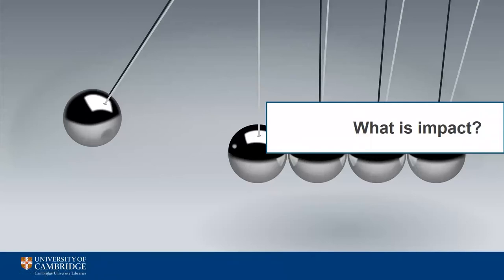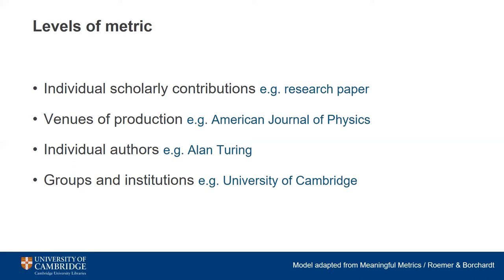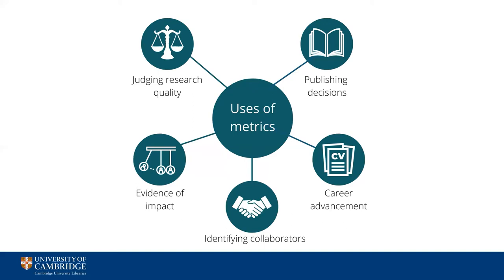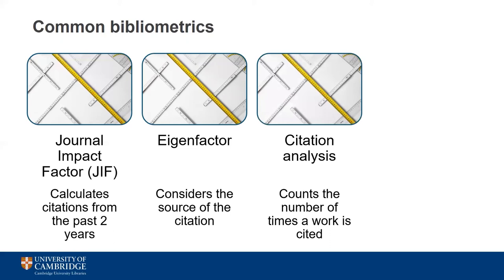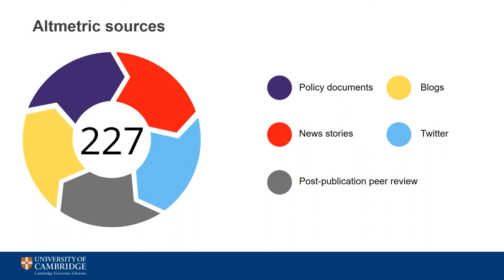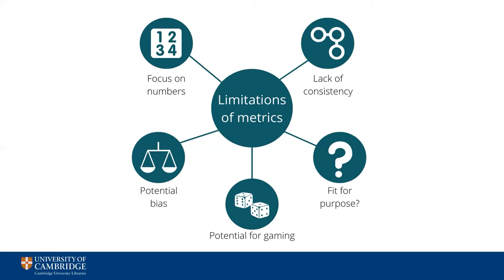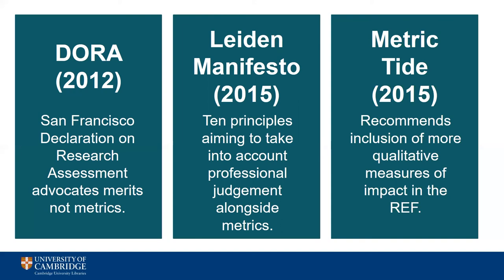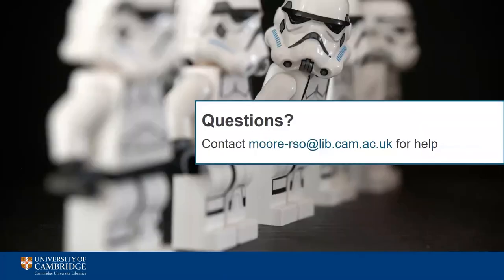Know Moore About: Making an Impact with Modern Metrics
Once you have shared your research you need to know about what type of impact it’s having. How many people are reading it (or not) and what does this tell us about our future plans? And should we just rely on numbers anyway? (spoiler alert: nope!).

This session offers an introduction to modern metrics as one element of a wider system to measure success. Learn about traditional metrics, newer methods such as Altmetrics and why there is more to impact than just numbers. We will also discuss the move towards the responsible use of metrics and how research active staff at any level can get involved.

Contents:
0:00 - Introduction.
0:45 - What is impact?
3:10 - Levels of metric.
5:05 - Uses of metrics.
7:09 - Bibliometrics.
12:03 - Altmetrics.
14:25 - Limitations of metrics.
17:48 - Responsible metrics.
20:40 - Impact on the researcher.